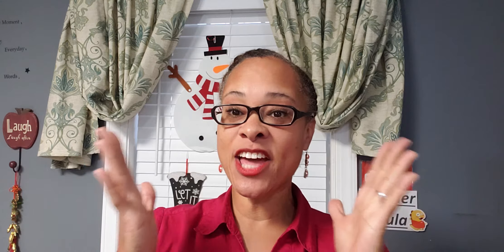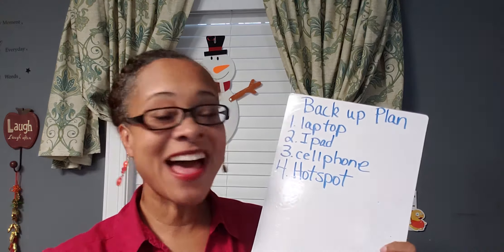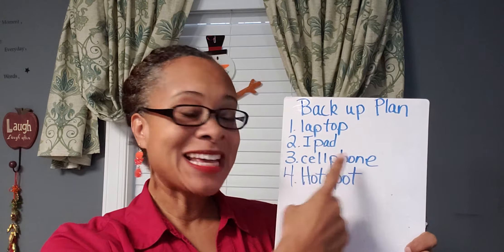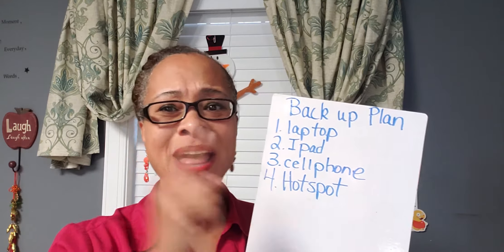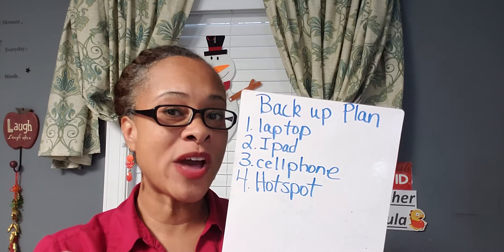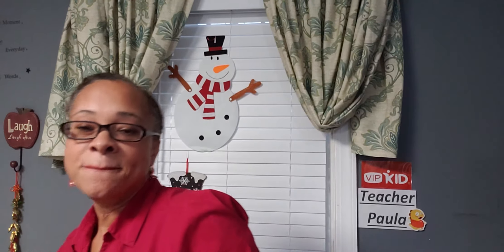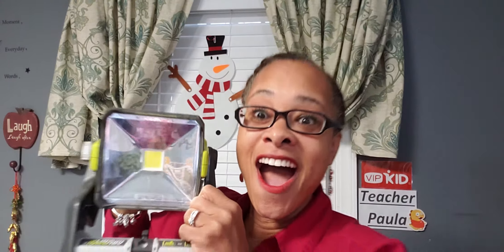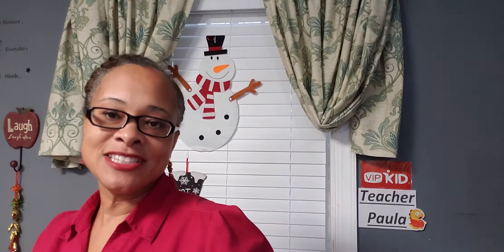My Emergency Back up Plan for Online Teachers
This video explains what I had as my back up plan in case of emergencies and what I actually had to do in a power outage. If you teach online, you need to watch, share and like this video. I am sharing my experience and what worked for me. If you have some valuable information that you would like to share please add in the comments. Thank you for taking the time to watch this video. Oh yeah, my husband has several batteries, so I was able to used two batteries and have extras if needed.

I am attaching information on the radio and the light.
RYOBI 18-volt One +Lithium-Ion Hybrid Stereo with Bluetooth Technology with 1.5 Ah Compact Battery  and Charger.

RYOBI18-Volt  One+ Hybrid 20-Watt LED Work Light (We have the battery and charger)

I would love to chat and/or help you through the hiring process.

PAULA0035